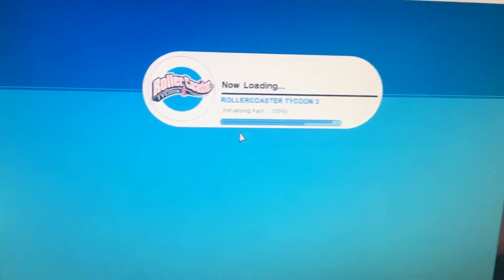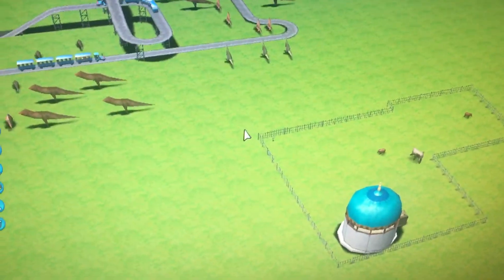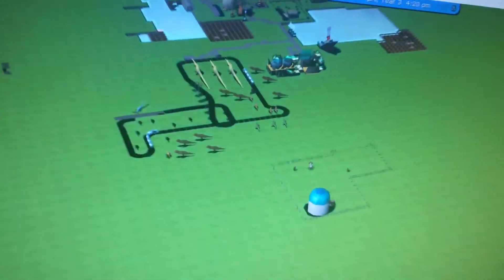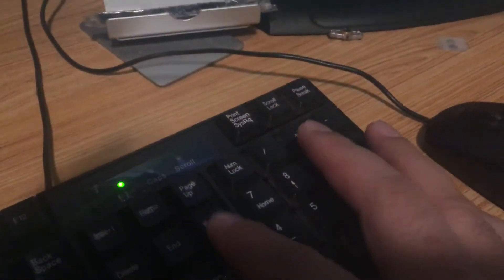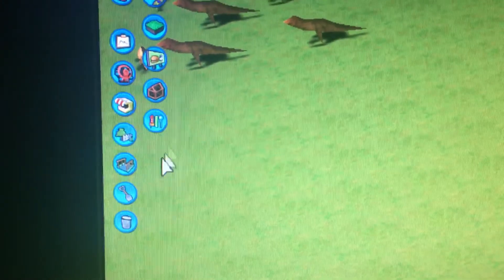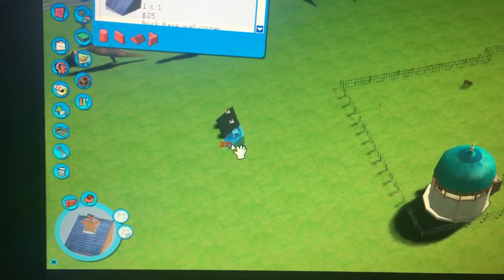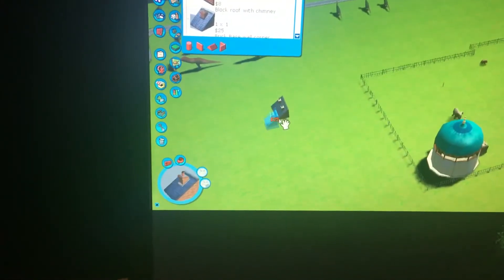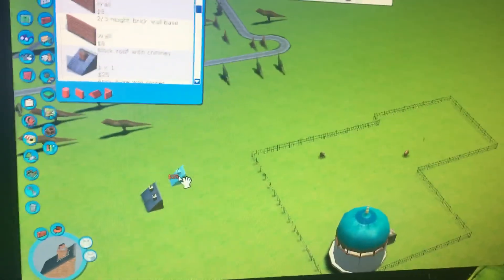RCT3: Basics for PC. Rotate "q", Zoom "page up" "page down" or mouse scroll, elevate roof "shift up"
Hello my kid has been playing roller coaster tycoon 3 religiously on both the PC and Mac.. especially since we bought it using the
Rollercoaster Tycoon 9 Game Megapack (PC DVD)

As I've said before, this mega pack needs steam.. but you can play it for both PC and Mac.

Basic functions that my kid is always asking me about:

1.  How to rotate the camera!
Press the "q" keyboard key.

2.  How to zoom in and out.
With a mouse, just press the scroll roller up or down to zoom in and out.

If you're missing a mouse, you can still do this with a keyboard.
Zoom in = page up   keyboard key
Zoom out = page down   keyboard key

3. Finally, this was what was not working or my kid.  He should have known since elevating or rising a roof is the same as elevating or rising a roller coaster.
press and hold the "shift key" while press up will elevate the roof so that it's not on the ground.